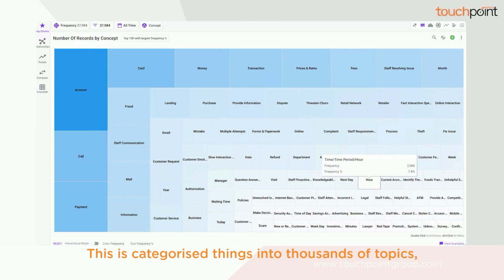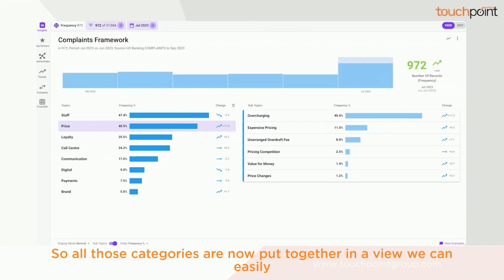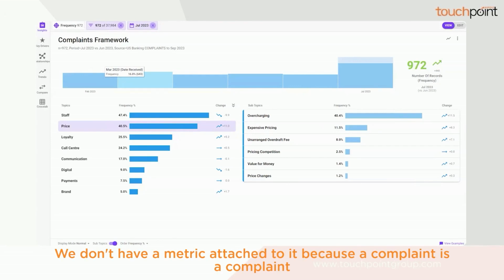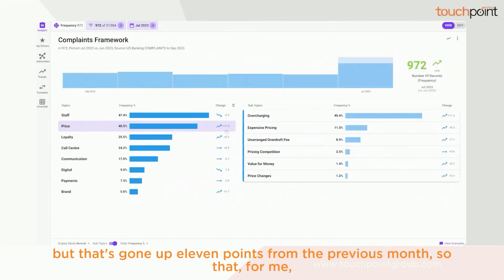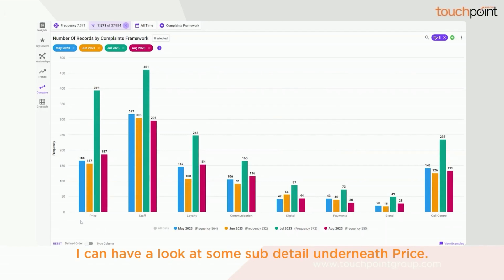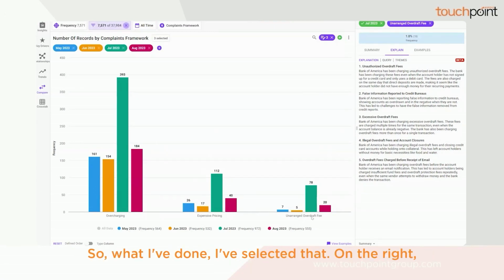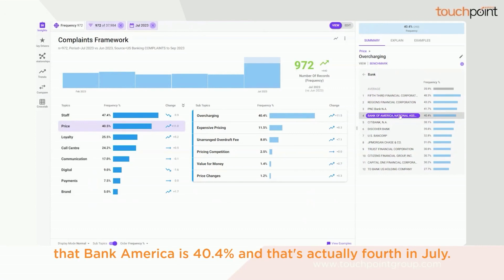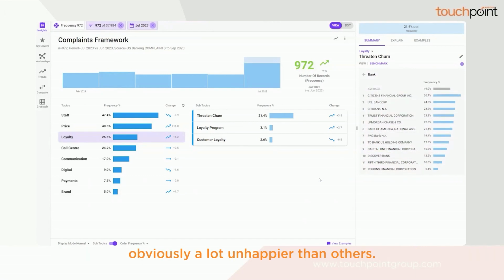2023 US Consumer Financial Protection Bureau Complaints Analysis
Executive Summary

This insights session offers a detailed exploration of how Ipiphany, an advanced AI text analytics platform, is applied to dissect and understand customer complaints within the realm of financial services. The data source is the Consumer Financial Protection Bureau.
Touchpoint Group Head of Customer Intelligence, Tony Patrick provides insight into how this AI-driven approach can significantly enhance the understanding of customer feedback, thus enabling businesses to improve their operations and elevate customer satisfaction.

Comprehensive Data Analysis

The dataset comprises close to 40,000 records, encompassing a variety of factors such as the associated banks, states, product types, and zip codes. Initially, this data was broadly categorized into numerous topics. However, Patrick highlights the limitations of this approach in gaining meaningful insights into customer sentiments. In response, he introduces a more refined, customer-centric framework designed for more effective data analysis.

Innovative Framework for Customer Complaints

The newly adopted framework focuses on identifying the primary causes of customer complaints and those issues that customers most frequently highlight. This approach allows for a more streamlined and understandable representation of the data, making it easier to identify key trends and shifts in customer sentiment. Patrick uses this framework to dissect a notable increase in complaints against Bank of America, specifically related to pricing issues like overcharging.

Detailed Examination of Bank of America’s Complaint Trends

Utilizing Ipiphany, Patrick delves into a spike in complaints regarding Bank of America, particularly highlighting issues related to staff, pricing, and loyalty. The analysis reveals that 47.4% of the feedback pertained to staff-related issues and that there was a significant increase in complaints about pricing. Subtopic analysis indicates that overcharging was a major concern, with a noticeable rise in such complaints.

External Events Correlation

The increase in complaints is linked to an external incident where Bank of America was fined for overcharging. This event appears to have heightened customer awareness and concern regarding bank fees, as reflected in the rising volume of complaints. Ipiphany effectively summarizes specific issues, such as unarranged overdraft fees and inaccurate reporting to credit bureaus, offering a holistic view of the customer grievances.

Benchmarking and Comparative Analysis Using Ipiphany

Patrick employs Ipiphany to benchmark Bank of America against its competitors, revealing its position in terms of overcharging complaints. The tool also aids in analyzing aspects of customer loyalty, like churn threats, demonstrating variations in customer dissatisfaction levels across different banks.

Concluding Insights and Business Applications

The transcript concludes by emphasizing the practical benefits of using Ipiphany in analyzing customer complaint data. This AI-powered analysis allows financial institutions to identify and address key problem areas effectively. By doing so, they can reduce the volume of customer complaints, enhance the customer experience, and improve their overall business performance. The case of Bank of America underscores the potential of Ipiphany in converting complex customer feedback into actionable business insights.